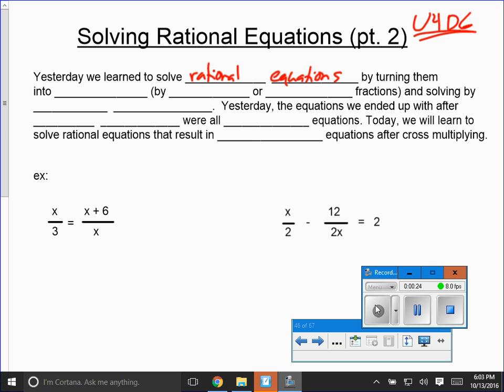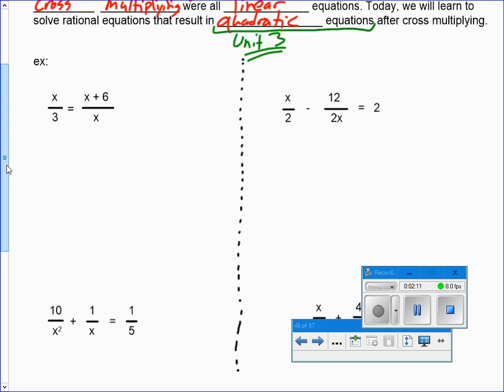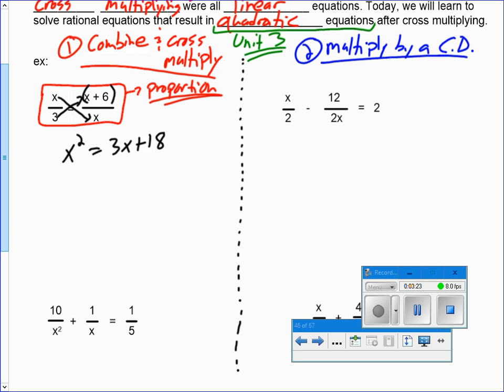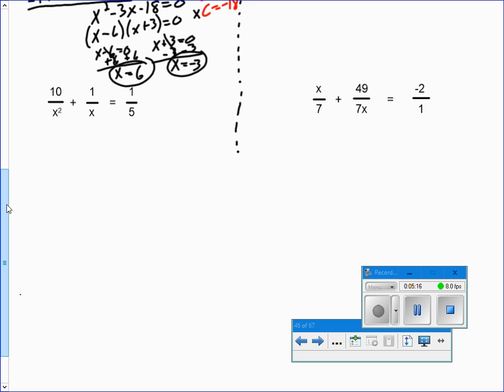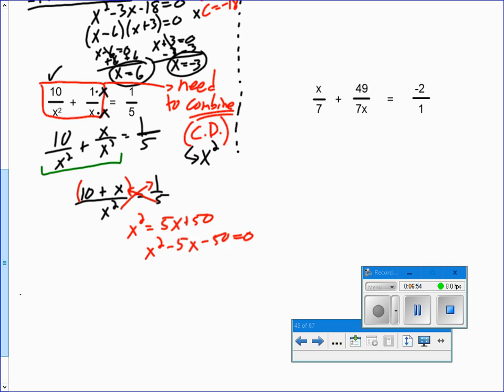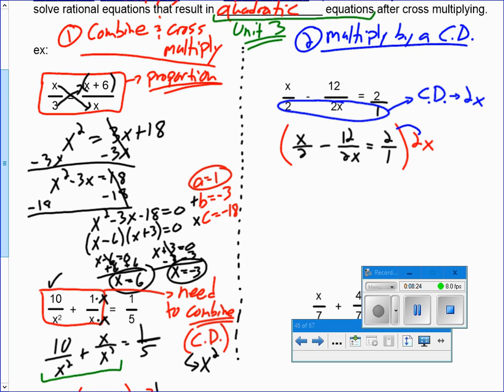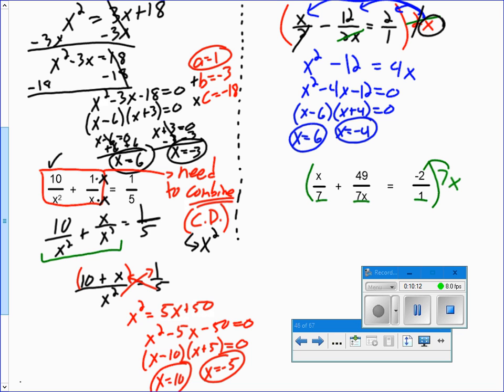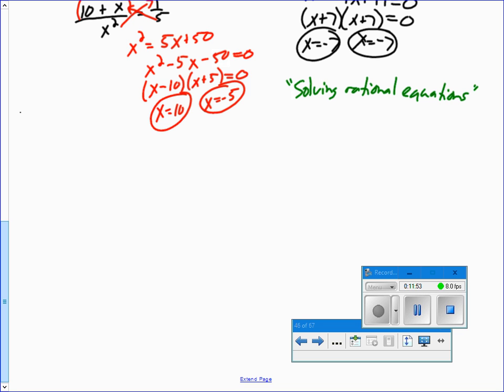Mr. Joy FOG - Unit 4 Day 6 - Rational Equations with Quadratics